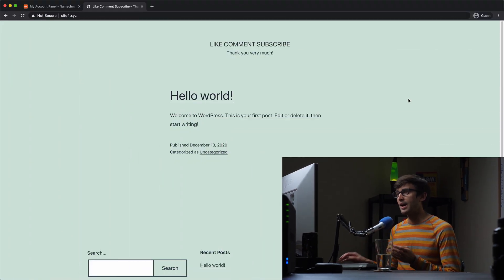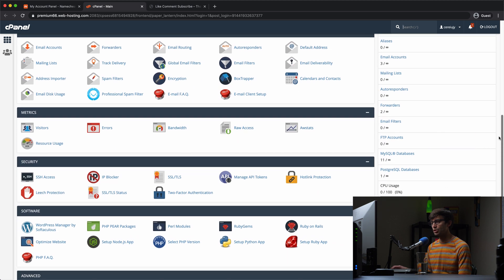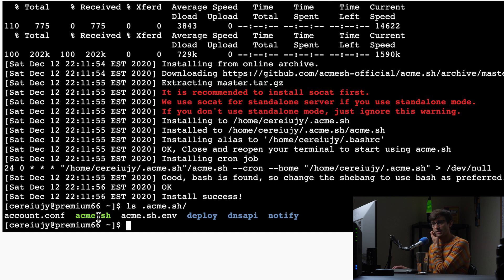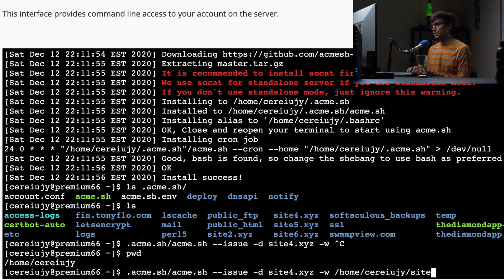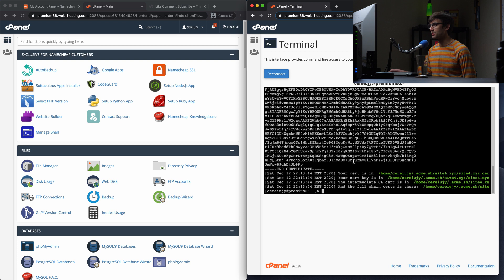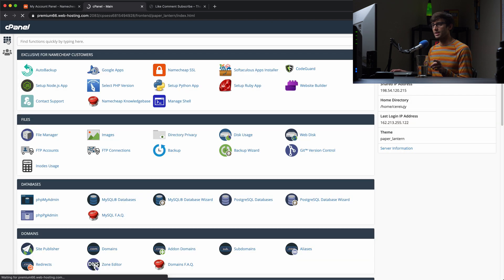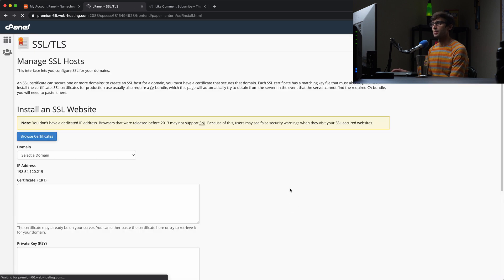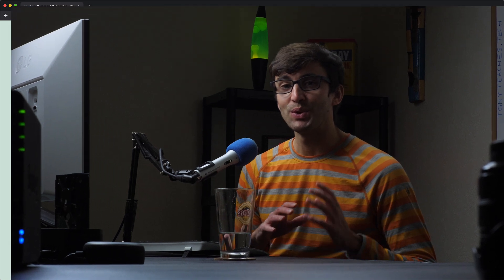How to Install a Free SSL Certificate on Namecheap (with Let's Encrypt)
Learn how to install an SSL certificate for free on your Namecheap website. We will use the acme script to add an SSL cert from Let's Encrypt and setup the SSL in cPanel.